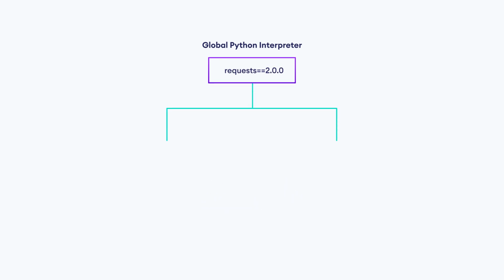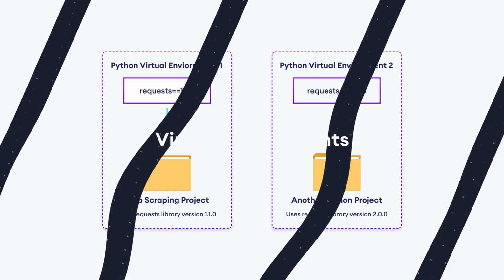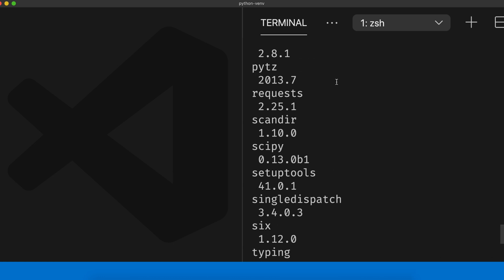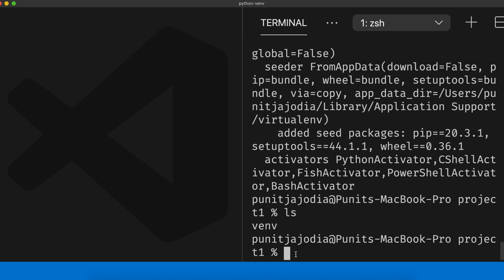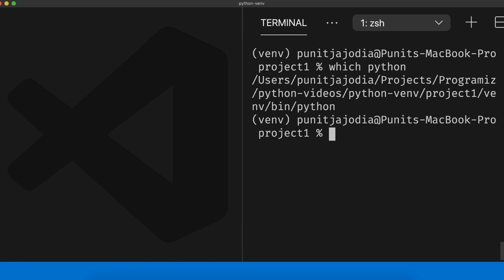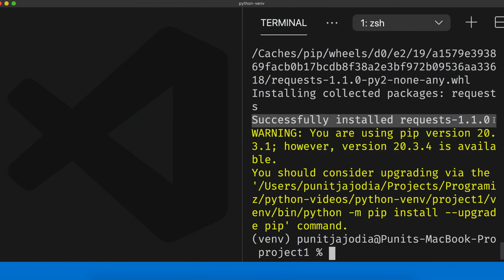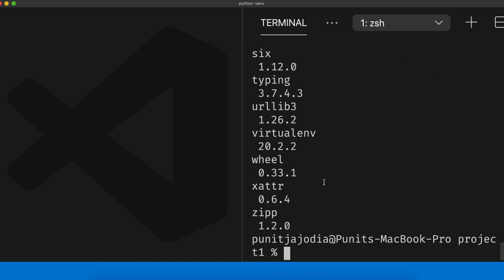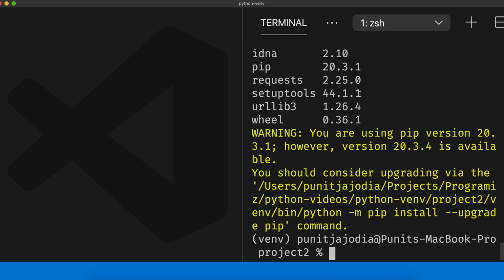#7: Python Virtual Environment (virtualenv) | Python Best Practices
Step by step video tutorials to learn Python for absolute beginners!

Virtual environments allow us to manage separate and isolated Python environments for each of our Python projects.

In this video, you will learn what that actually means. You will also learn to create and manage your own virtual environments for your Python projects using a tool named virtualenv. So, let's get started.

Timestamps:
0:00 Intro
0:20 Why Virtual Environments?
2:08 Create Virtual Environments
4:11 Activate Virtual Environments
5:52 Deactivate Virtual Environments